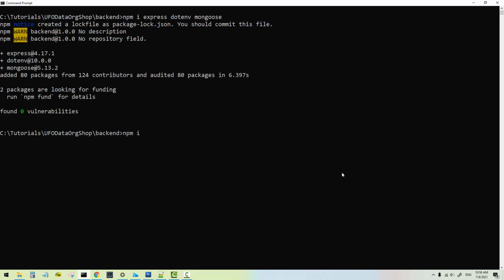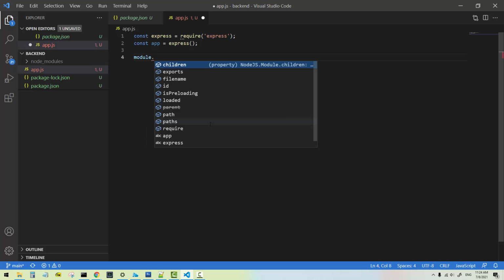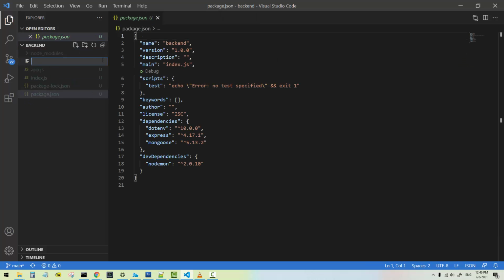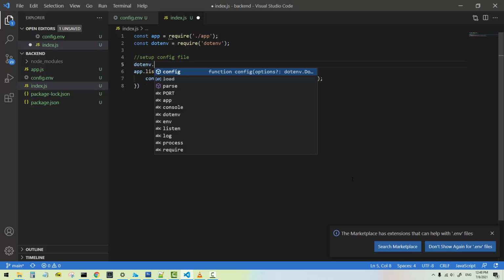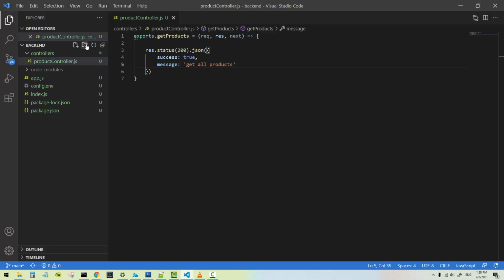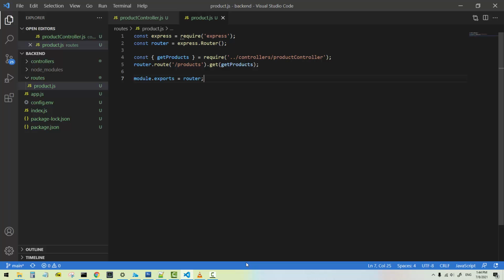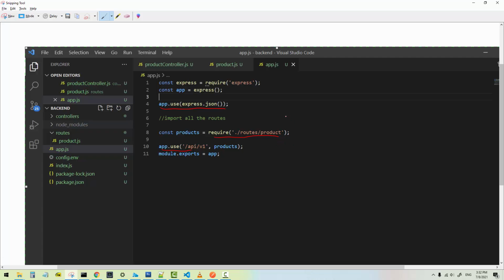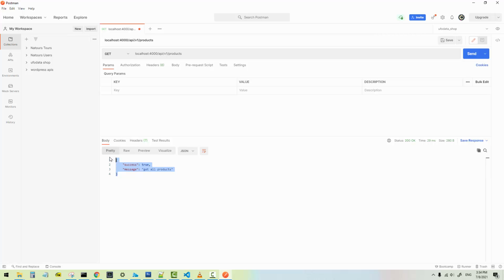03. Create APIs - Build Full Ecommerce Site - Using React, Redux, Node.js and MongoDB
03. Create APIs - Build Full Ecommerce Site - Using React, Redux, Node.js and MongoDB